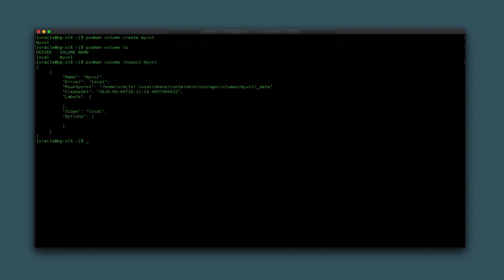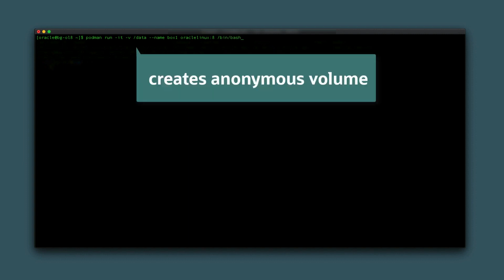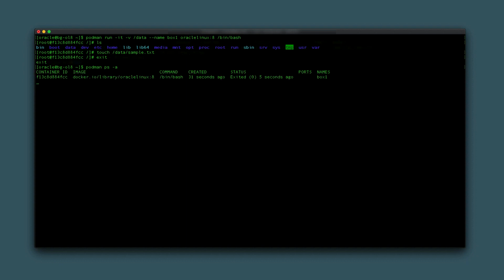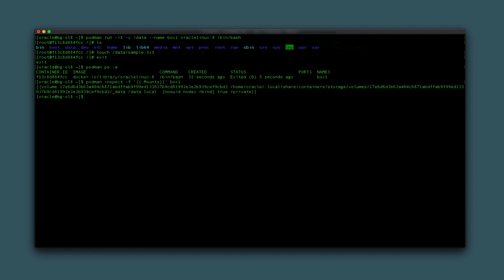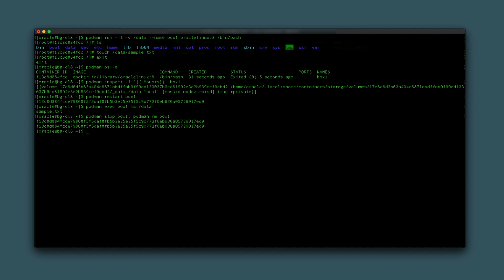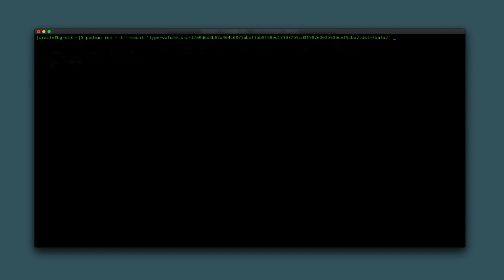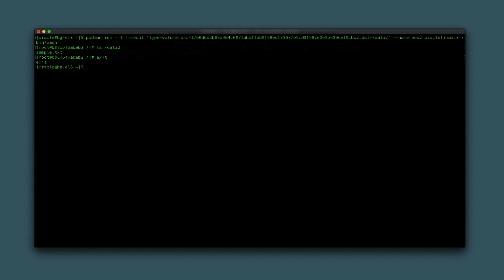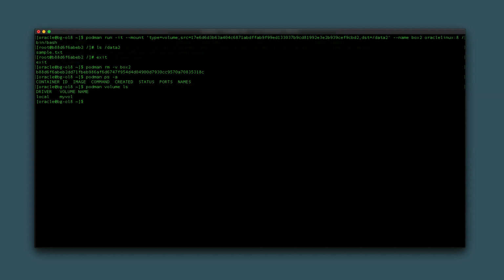10. Using Volumes for Podman Container Storage on Oracle Linux 8